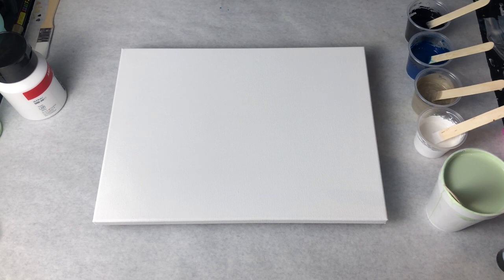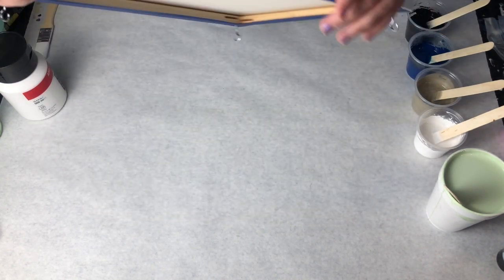#43 | Trying the Pearl Pour technique | Inspired by Pieces of Tara Artistry | Acrylic Pour Painting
💕Welcome to NK Artistry Creations...I'm so happy you are here!💕

This piece was inspired by Pieces of Tara Artistry. Tara creates amazing art that is a combination of Pearl Pours and Dutch Pours and they are GORGEOUS! I'm not attempting that particular technique in this piece, but was inspired by one of her 1st Pearl Pours.  Here is the video link if you'd like to watch it

I have been wanting to try the Pearl Pour technique for so long and I really enjoyed the process of making this painting. Not sure if I should admit how long ago I bought Satin Enamels…let's just say it was before it was hard to find lol.

Also, if you'd like to see me pour something specific or use a certain color combination, let me know, I'd love to hear what you have in mind. 😊

Little Pouring Art Family
CANVAS
12 x 16

🎨COLORS🎨
Base: Satin Enamel paints in Moss Green & Pure White, plus Titanium White by Creative Inspirations
* Pewter by Amsterdam
* Paynes Grey by Amsterdam

Or, if you want me to create a similar piece, please let me know and I would be happy to create a special piece for you.

💛Watching these ladies inspired me to start on my own fluid art journey💛

If you haven't yet, you MUST check them out 😍